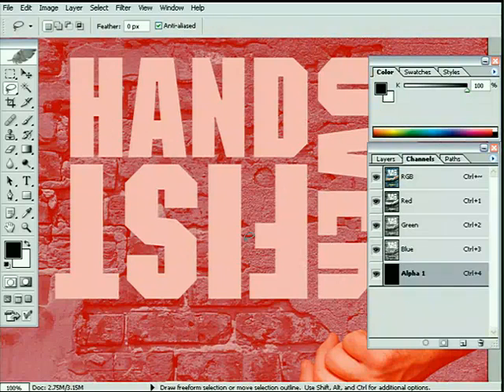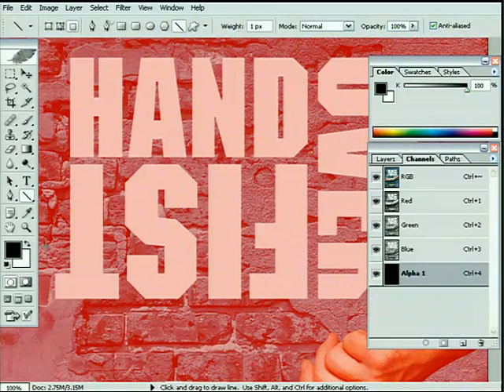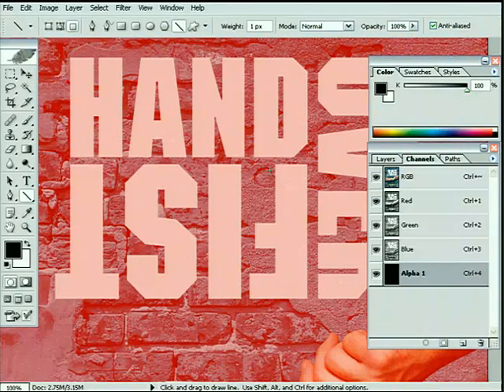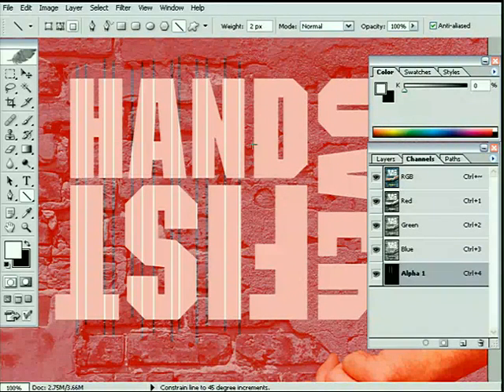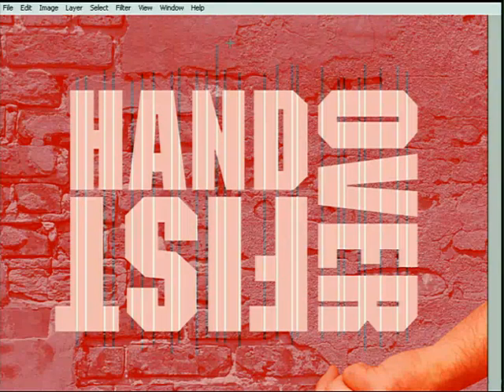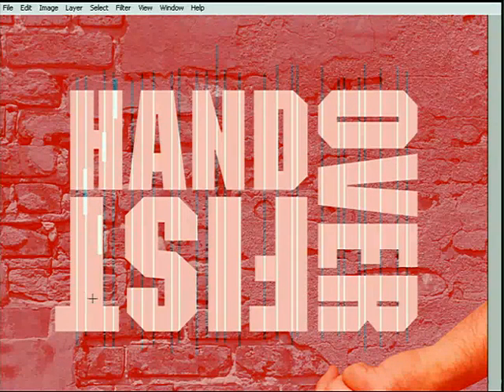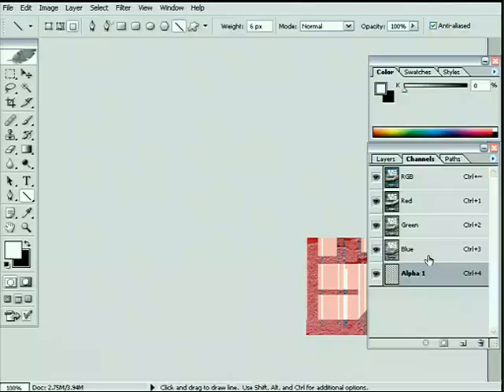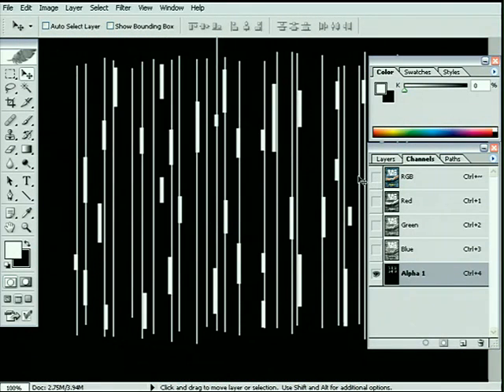Adobe Photoshop Cover Page Designing Tips And Tricks part 2 of 8